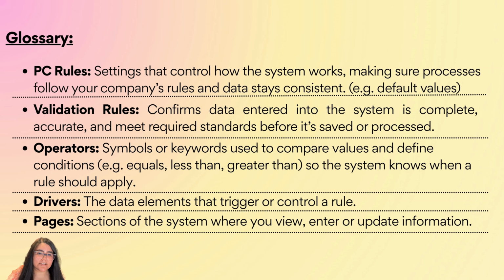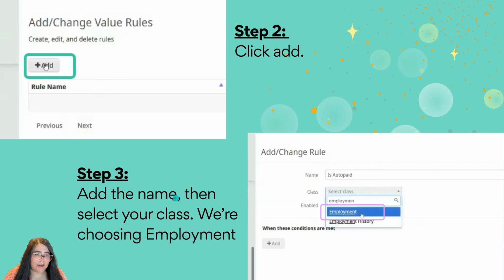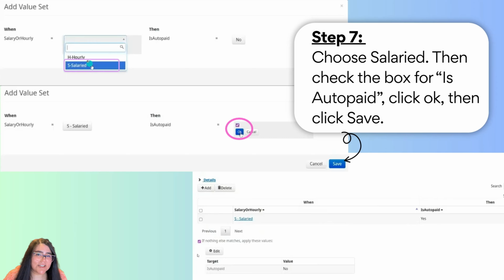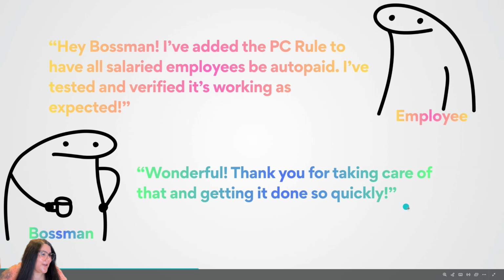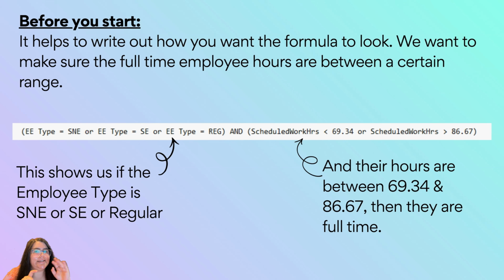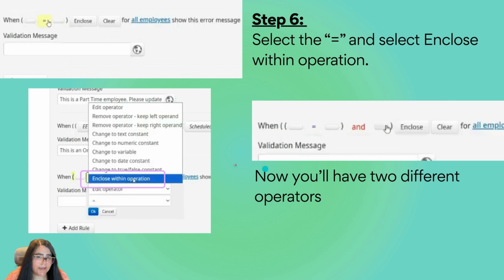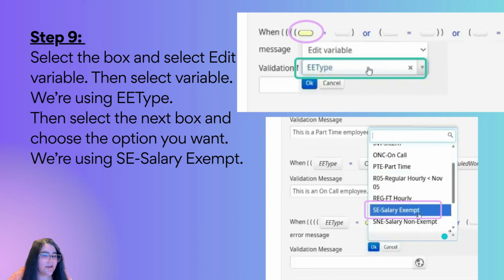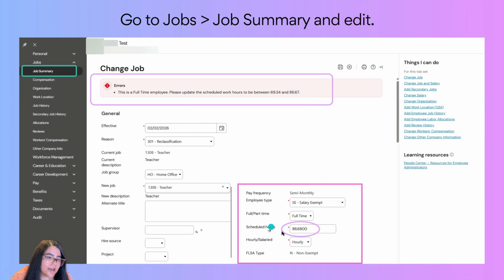PC & Validation Rules - Step by Step Guide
Want to save hours of manual work and get real ROI from UKG Pro?
In this video, we'll walk you through how to create Platform Configuration Rules (PC Rules) and Validation Rules in UKG Pro—step by step.

You’ll learn how to:
Automate data checks and enforce business rules
Prevent errors & improve data quality
Reduce rework and support long-term HR transformation

Once you understand how these rules work and where to apply them, creating and maintaining them becomes super easy—and the time savings add up fast. This is one of those skills that pays for itself quickly and makes managing UKG Pro far more efficient.

This is a must-watch if you want to work smarter (not harder) in the UKG Pro New Experience.